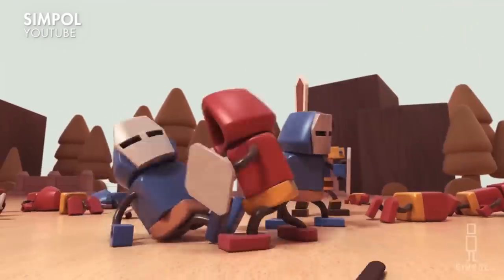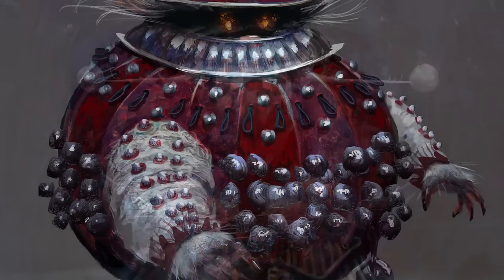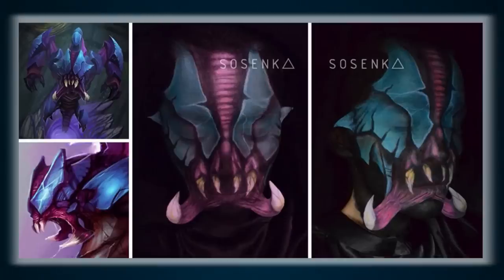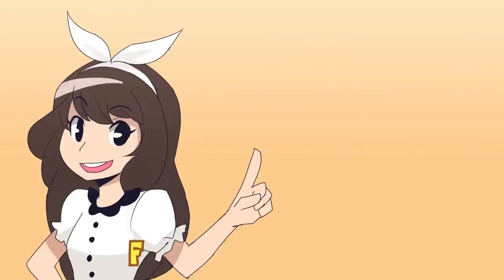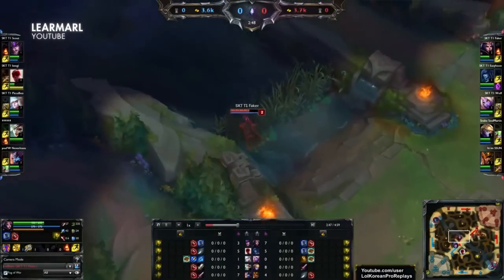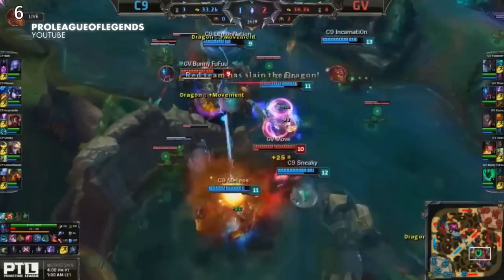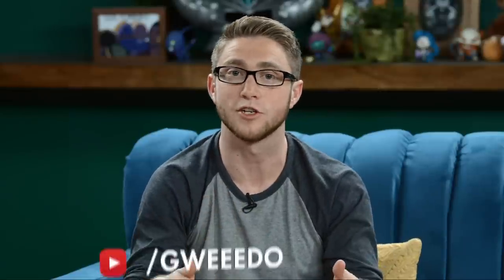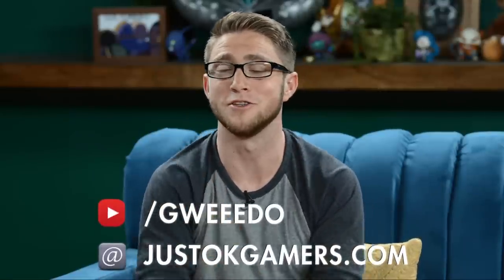/ALL Chat | Phreaky Art ft. Gweedo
Today’s ALL Chat features Sosenka’s ridiculous makeup cosplay, some phreaky art (heh), a discussion about what to do when you're feeding, F is for Flash, and Gweedo from Just OK Guides!

Also, Phreak stops by to guest host while Mel’s on break and things go pretty much how you’d expect them to.

FAN ART

Simpol, YouTube

Kireaki, Deviant Art

MythrilGolem1, DeviantArt

Logan Feliciano, Art Station

Sosenka, Facebook (Makeup)

9flame, Deviant Art

ThePopushi, YouTube (F is for Flash Video)

LoL Replays, Youtube

MachinimaRealm, YouTube

FireMageAl, Youtube

AnkleSpankin, YouTube

LearMarl, YouTube

LeagueOutplays, YouTube

MachinimaRealm, Youtube

ProLeagueOfLegends, Youtube

INTERVIEW

LAST LOL

Cowsep, Twitch

Found on:

League Boy

FOLLOW THE HOSTS ON TWITTER